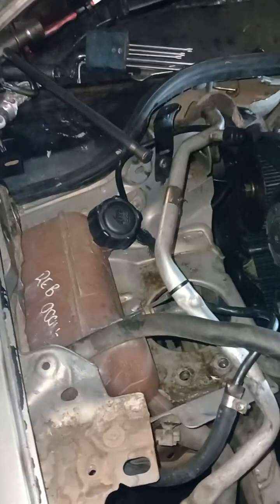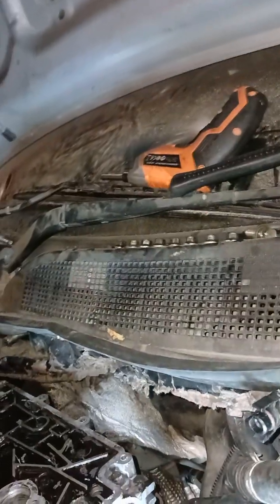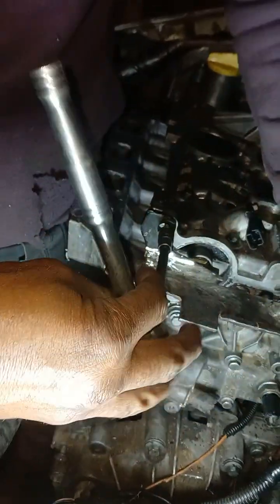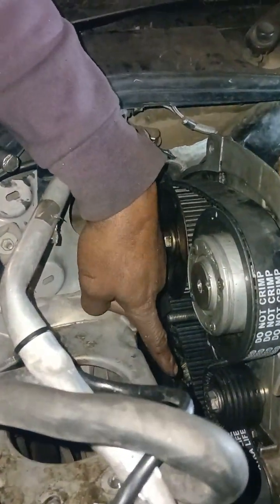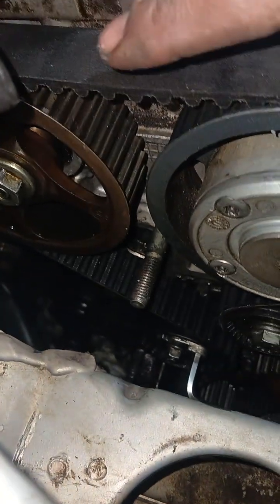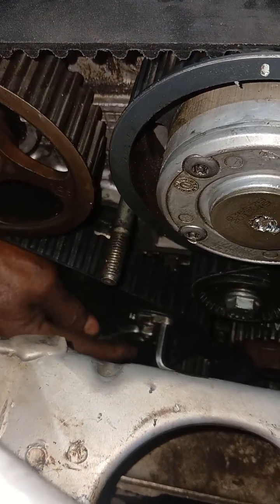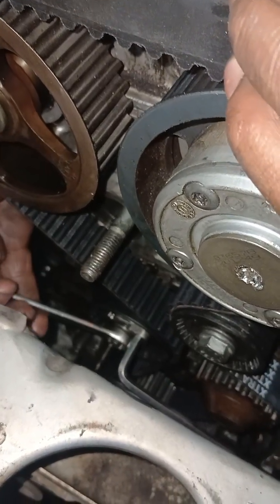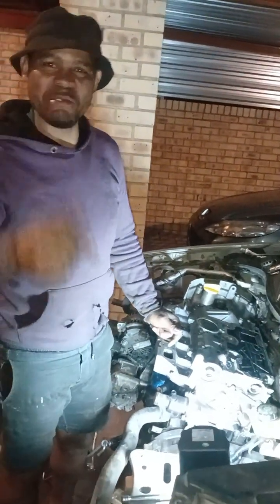Timing setting for Renault Megane K4M engine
Timing on the engine is a very cruel matter as the engine response depends on it. Timing that is out of marks can cause the engine not to start correctly, nor  run smooth or even cause serious damage on valves and pistons. Always ensure that the timing marks are on the right positions before cranking the engine to avoid damaging your motor.